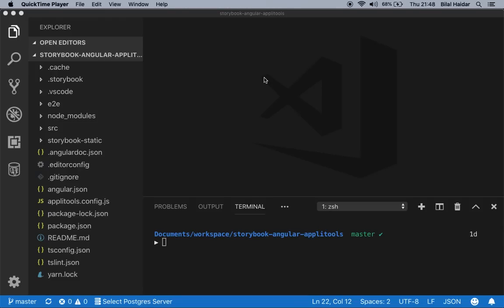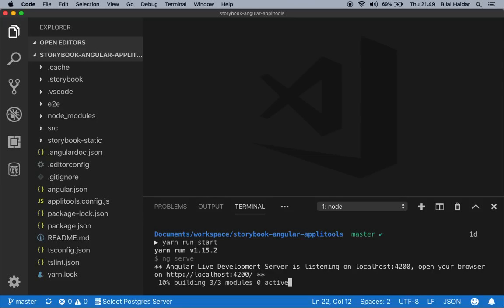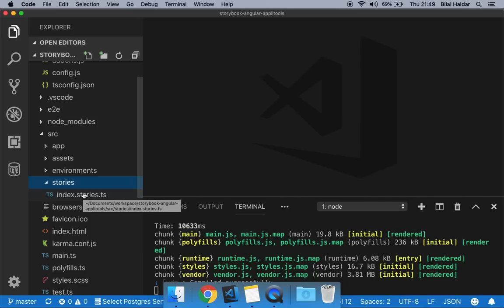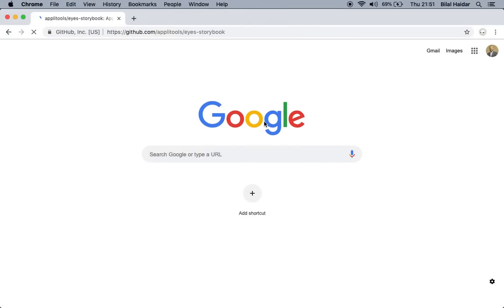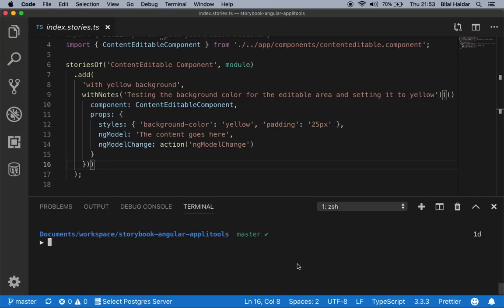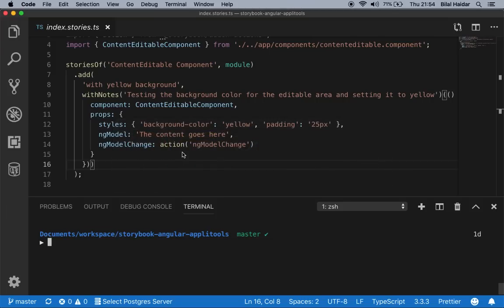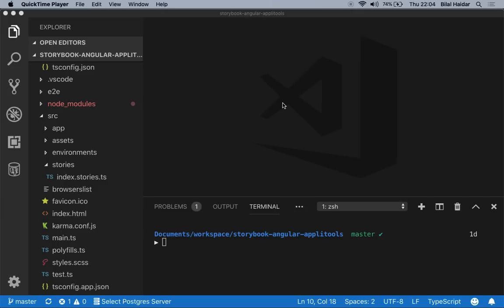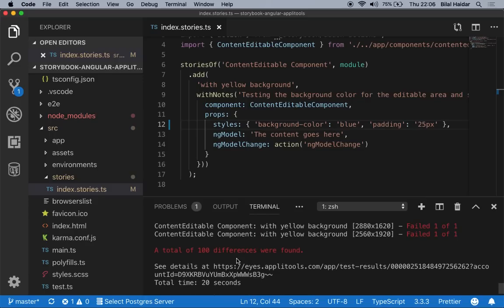How I ran 100 UI tests in 20 seconds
Want to keep your dev projects on track? Remove the QA bottleneck. Here's how I ran 100 UI tests in just 20 seconds.